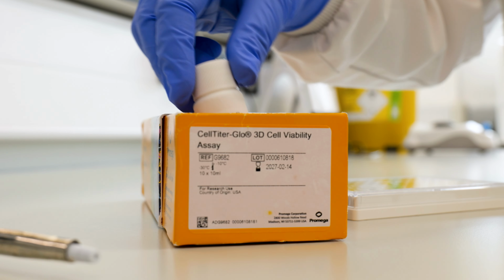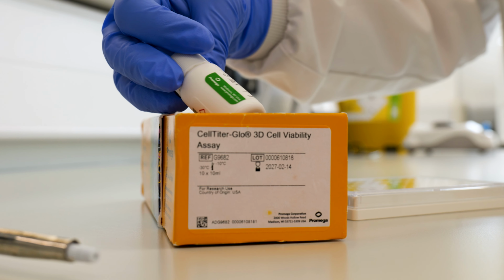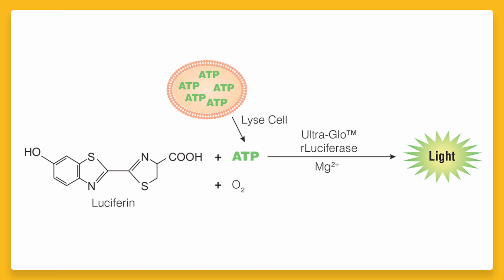Using 3D Cell Models to Study Exercise and Breast Cancer | Dr Mhairi Morris, Loughborough University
Dr Mhairi Morris, Senior Lecturer at Loughborough University, explains how her research team uses 3D cell culture models to study the relationship between exercise, obesity, and breast cancer biology.

Working within the School of Sport, Exercise and Health Sciences, Dr Morris is developing a 3D model of the obesogenic breast cancer microenvironment. The model incorporates fat cells from both visceral and subcutaneous sources to explore how exercise may differentially affect cancer cell viability in more physiologically relevant systems.

To measure viability in these complex 3D cultures, the team uses CellTiter‑Glo® 3D, a luminescent assay that quantifies metabolically active cells through ATP detection. Dr Morris describes how the assay provides reproducible results when transitioning from traditional 2D cultures to 3D spheroids and organoids.

The assay’s simplicity, short runtime, and ability to work directly in matrix‑embedded cultures have supported consistent measurement of viability across experiments, helping the team investigate how exercise may mitigate the effects of adipose cells within the tumour microenvironment.

This video highlights the importance of accurate, reproducible viability measurements when studying cancer biology in advanced 3D models.